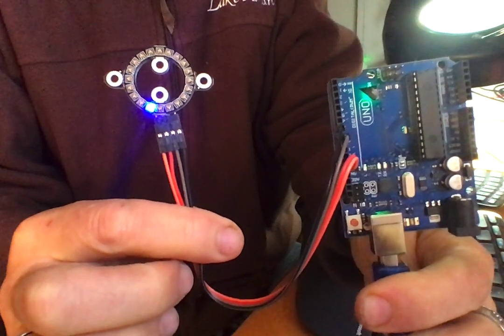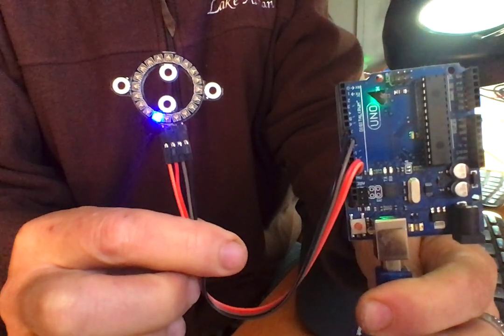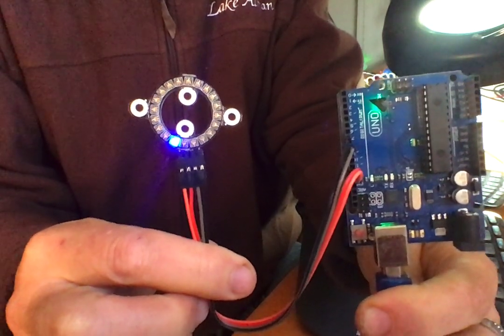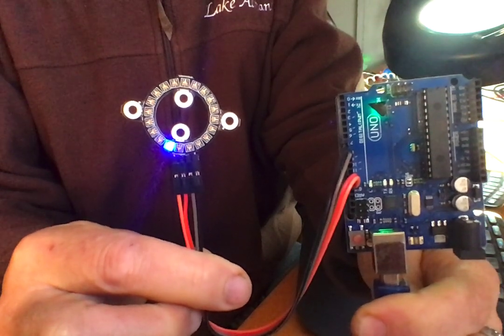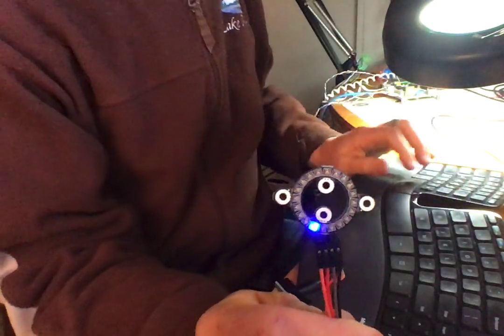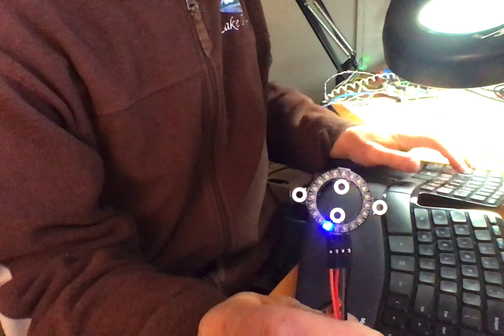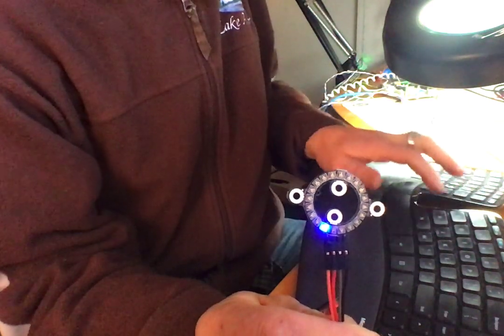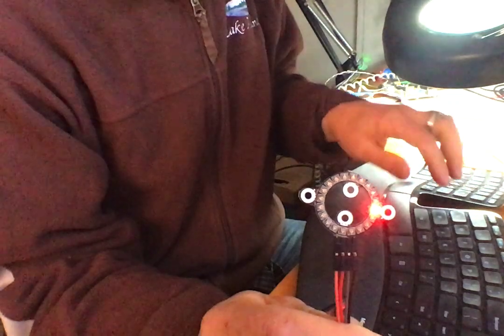Arduino controlled LED ring light